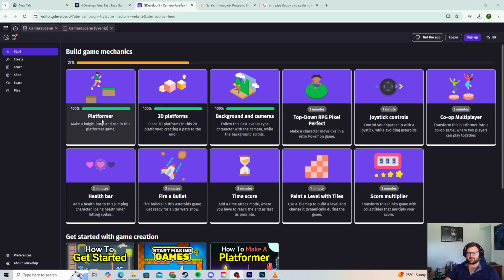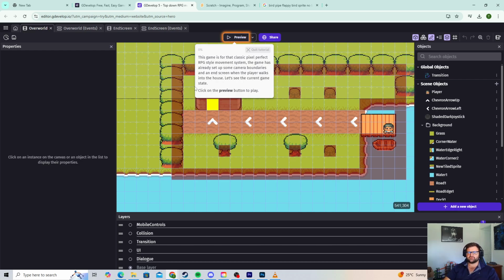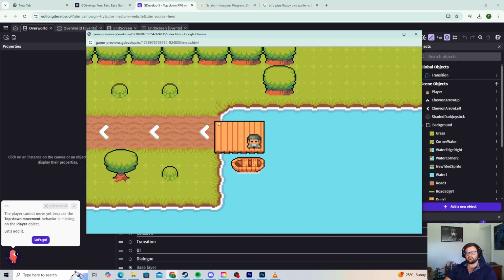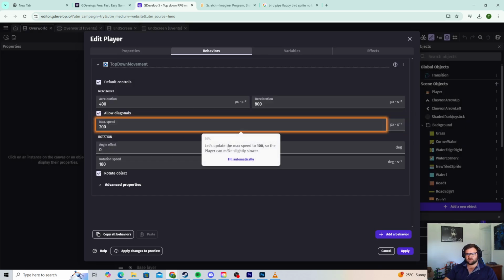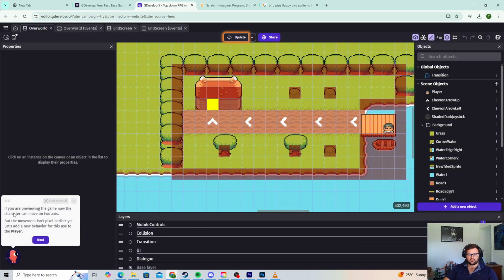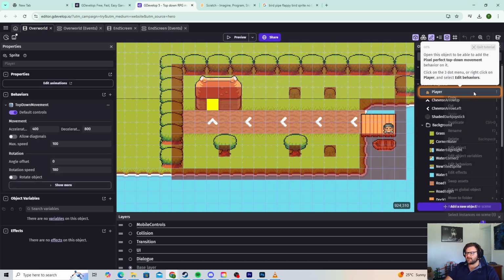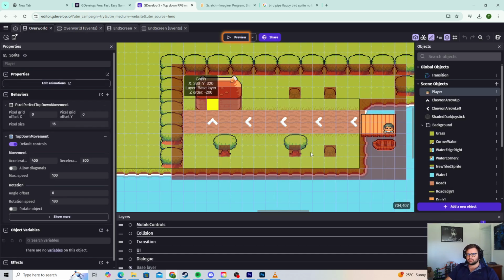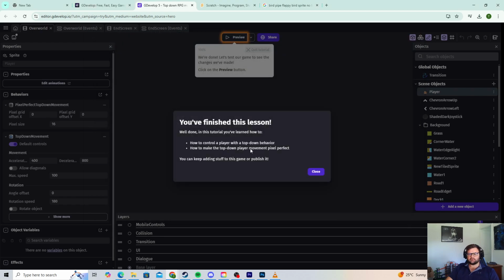Exploring a New Game Engine! - GDevelop Tutorial Part 4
In this video I am continuing to explore the features offered in GDevelop and the tutorials that it offers